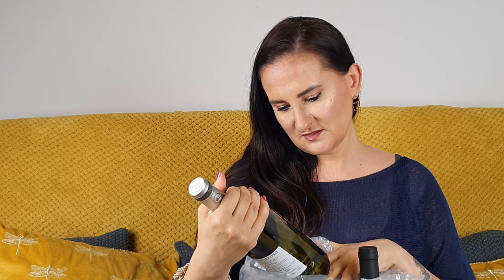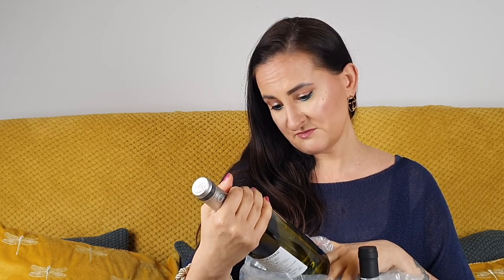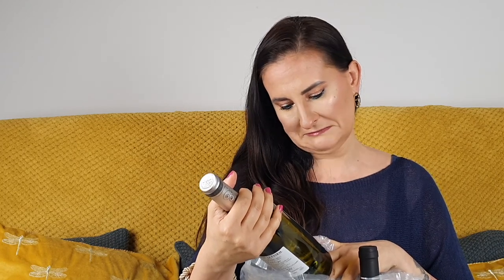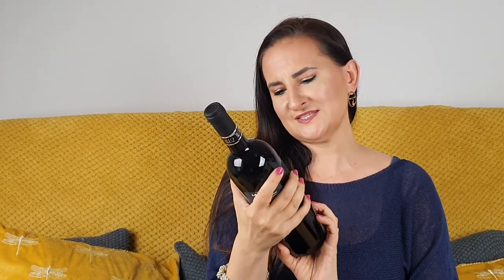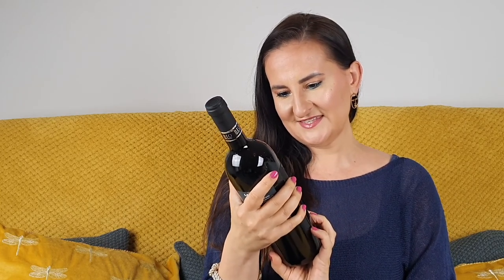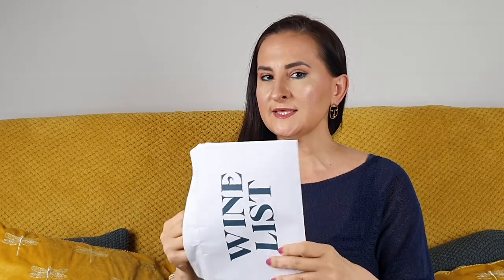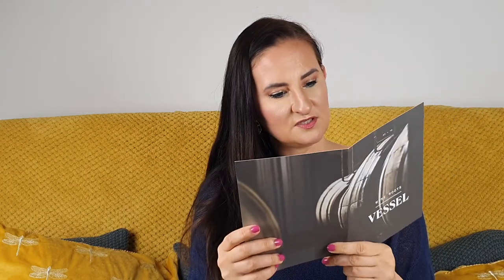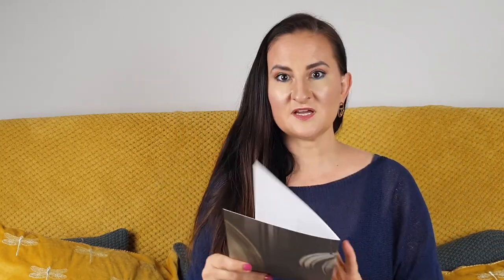WINE LIST UNBOXING EPISODE 3 I RANDOM LIFESTYLE VLOG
Today's unboxing is not beauty-related. Instead, I'm back with episode 3 of another Wine List unboxing